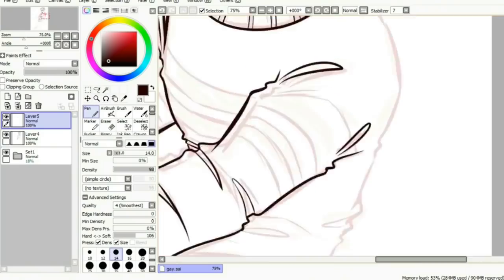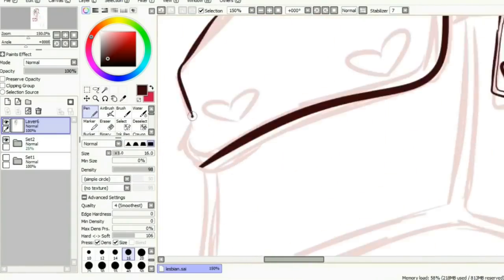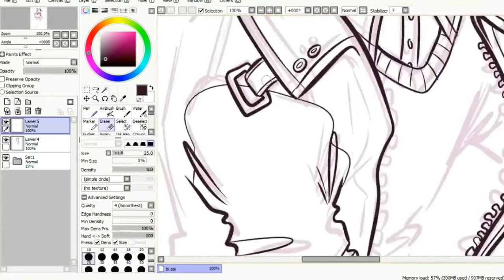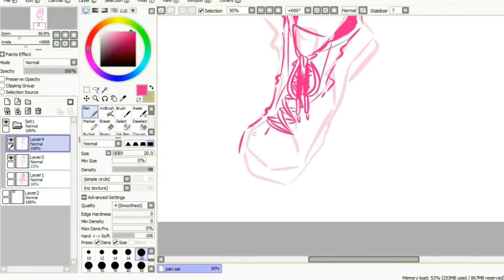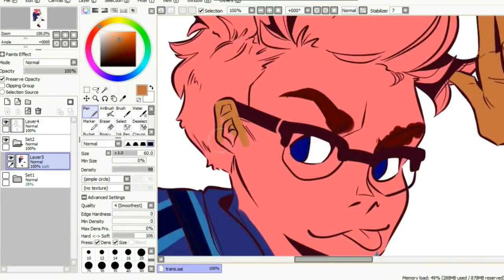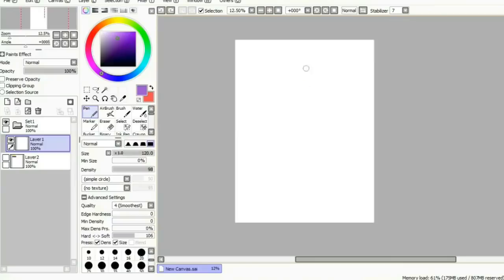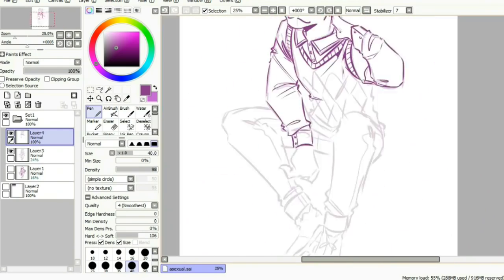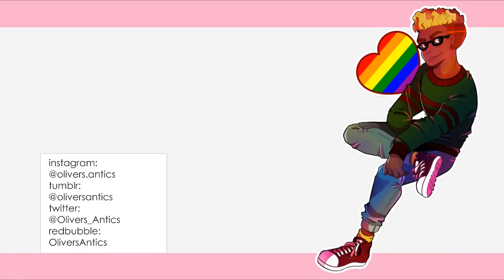CHARACTERIZING LGBT+ FLAGS (making pride characters)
I've been super excited about making this video for forever, so I hope you like it! Let me know your thoughts on the designs and which one is your favorite. Don't forget that the designs are available on my redbubble, which can be found below!

MUSIC

Song:
thinking about you (neoplasma + oui lele)